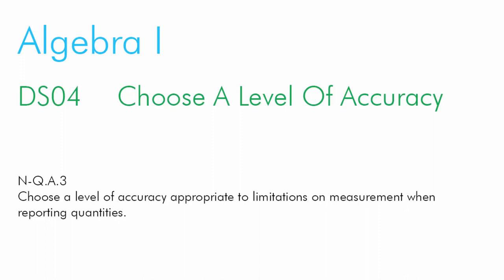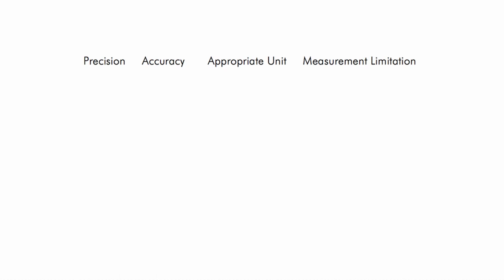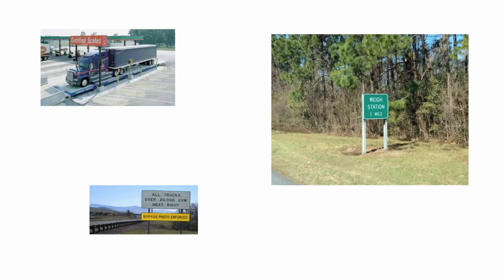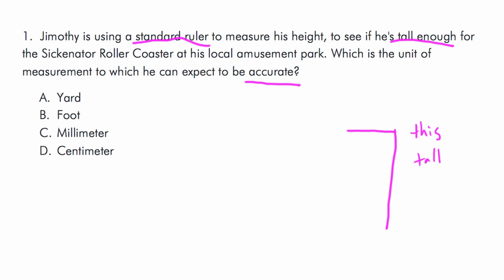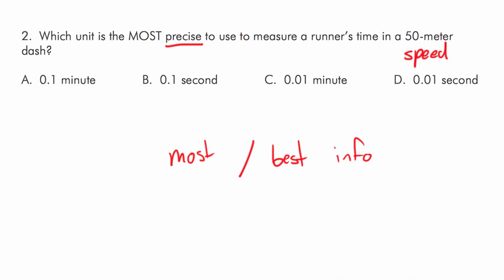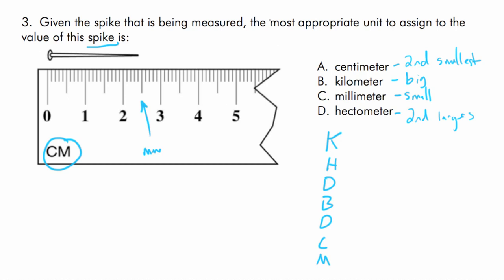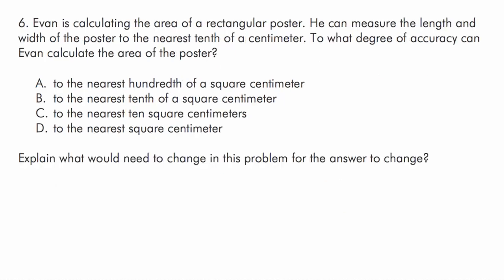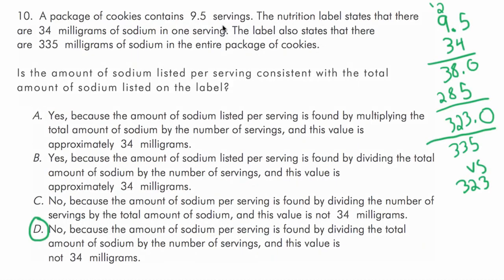DS04 YT Choose A Level Of Accuracy.mp4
Video made by Evan Stoudt.

Video Narrated by Evan Stoudt.